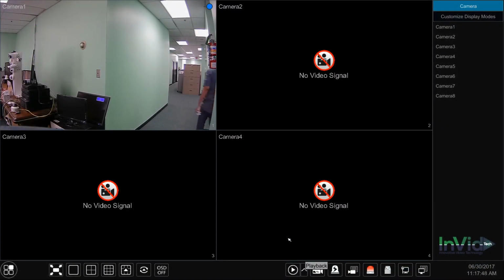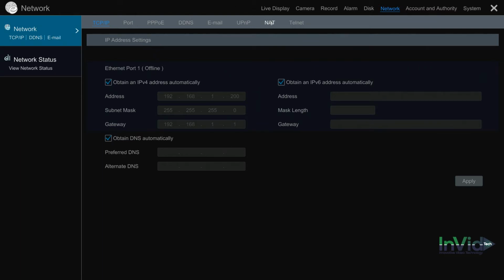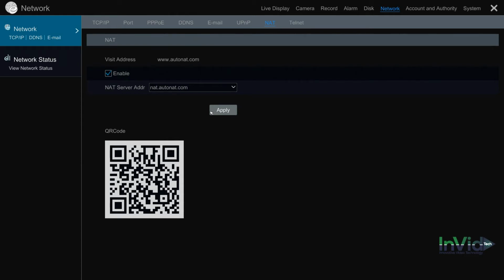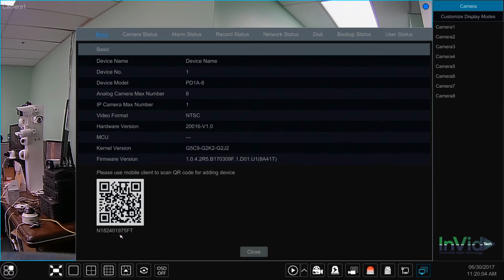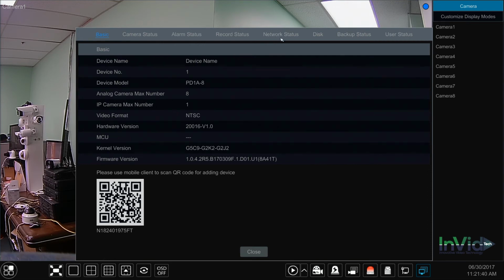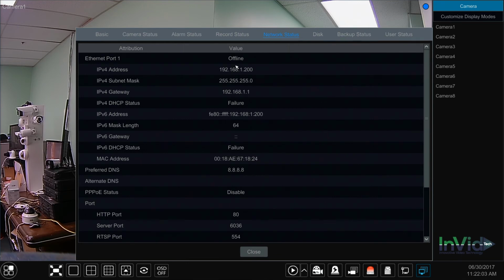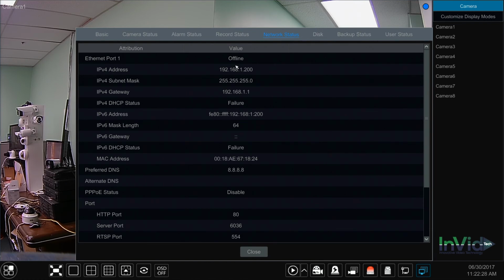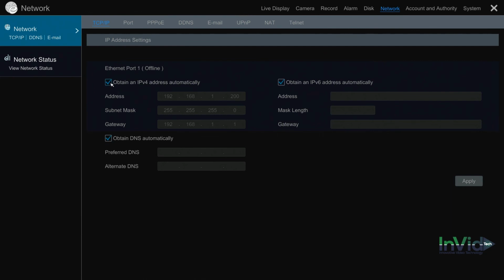QR Setup Training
Set up your Paramont NVR & DVR Using a QR Code